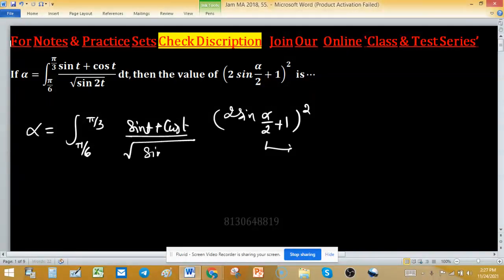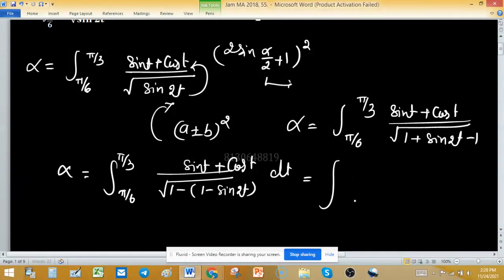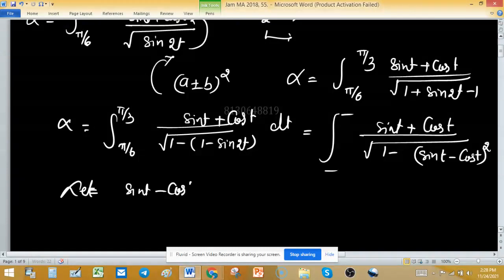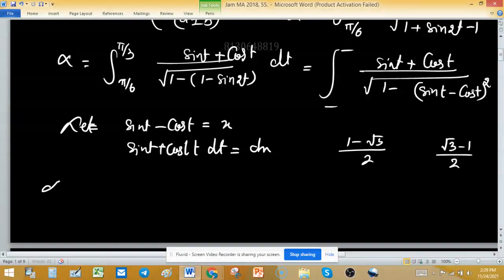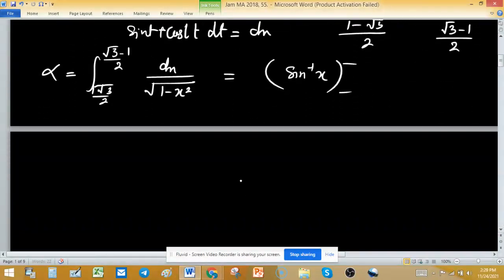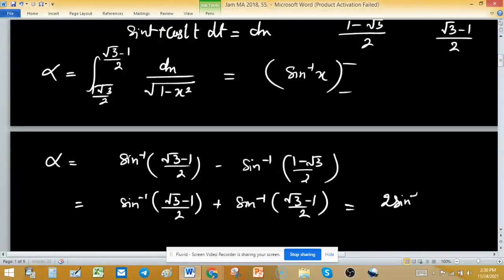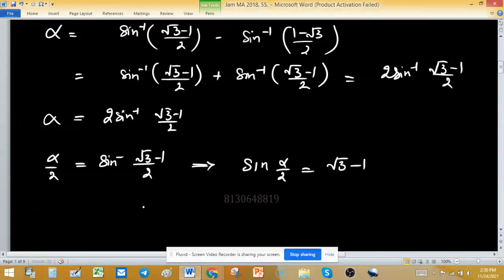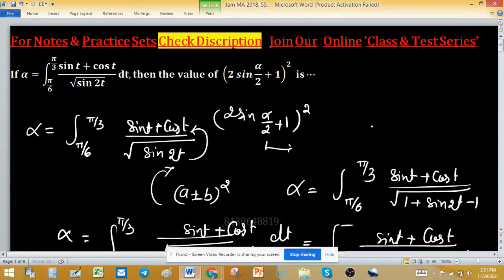iit jam 2018 mathematics question practice